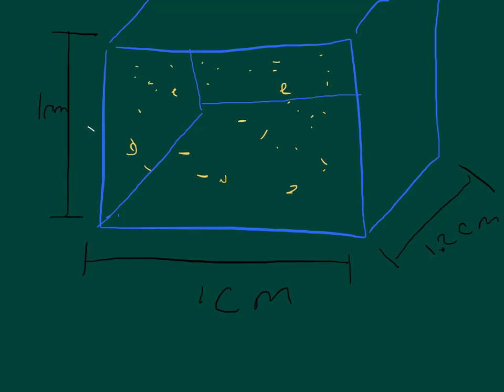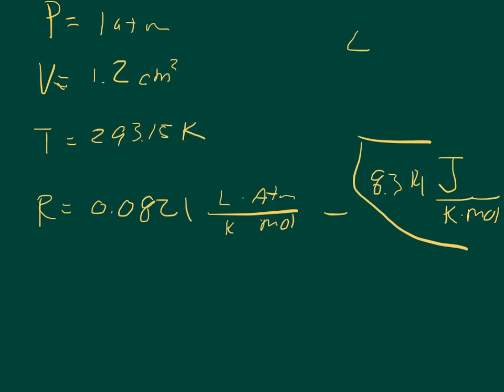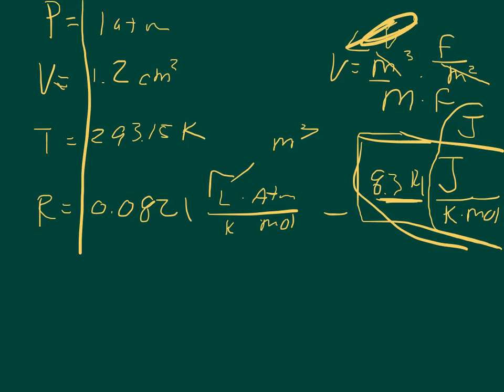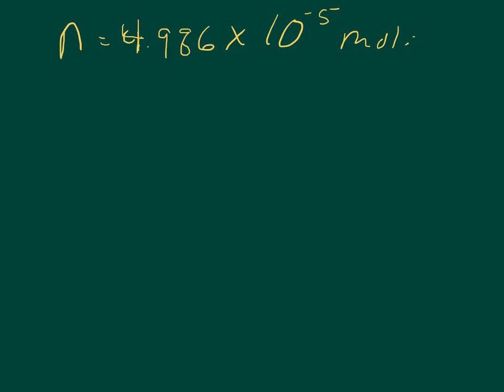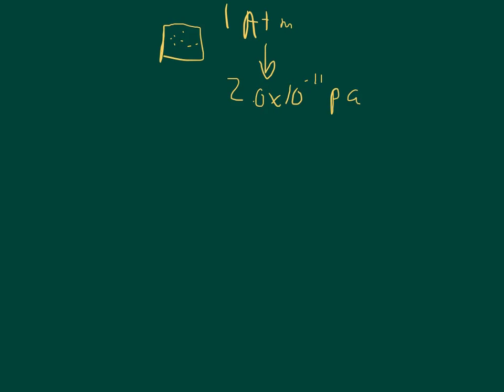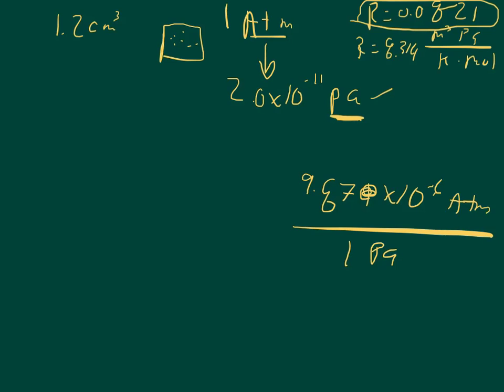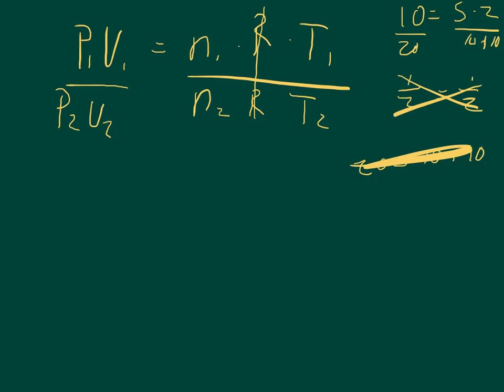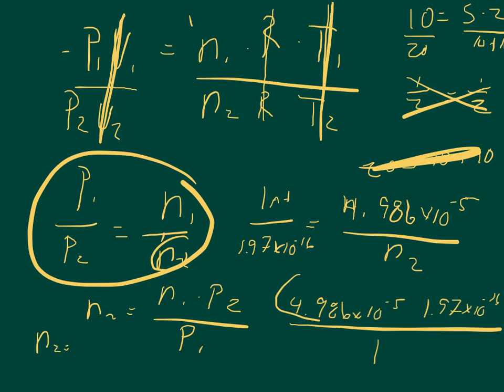Physics Web Assign Ch 10 #9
(a) An ideal gas occupies a volume of 1.2 cm3 at 20°C and atmospheric pressure. Determine the number of molecules of gas in the container.
 molecules

(b) If the pressure of the 1.2-cm3 volume is reduced to 2.0 × 10−11 Pa (an extremely good vacuum) while the temperature remains constant, how many moles of gas remain in the container?
_____mol